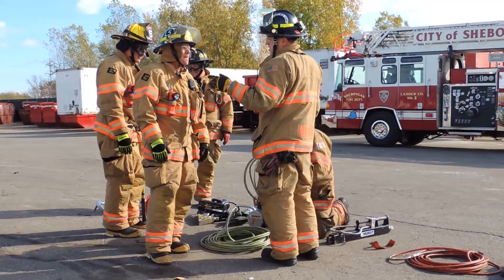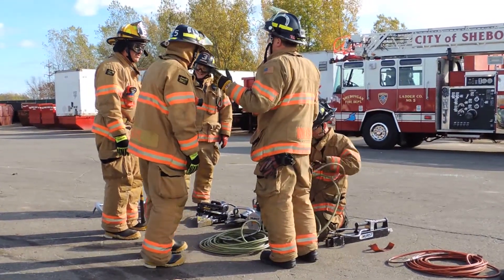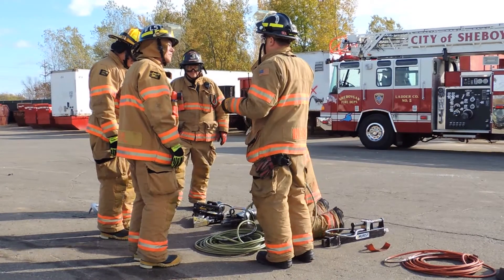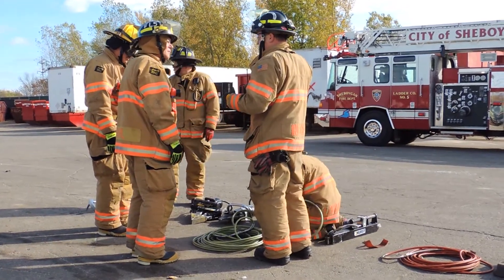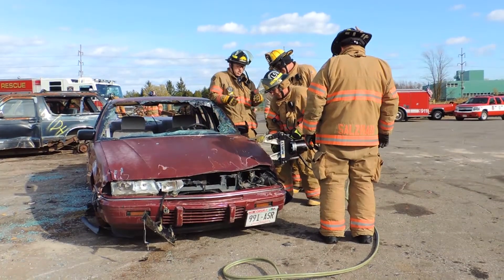2013 Sheboygan Fire Department Extrication Training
Sheboygan firefighters conduct extrication training at Gus Holman in Sheboygan, Wisconsin on Friday, October 25, 2013. Video by Asher Heimermann/Incident Response.